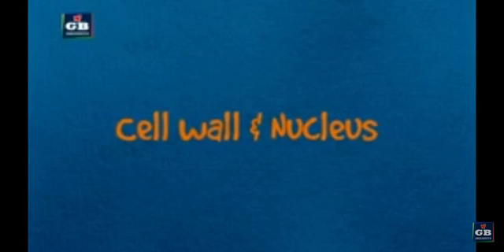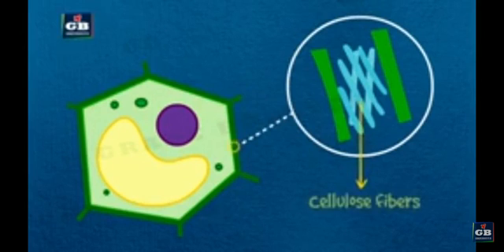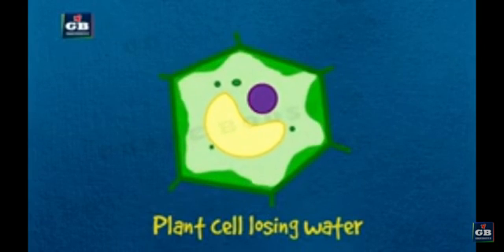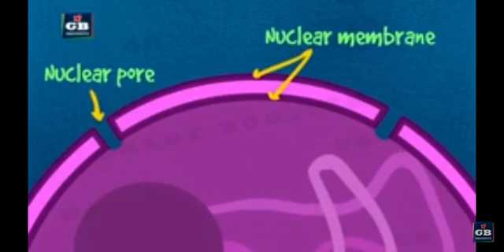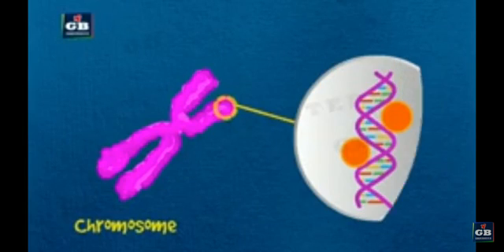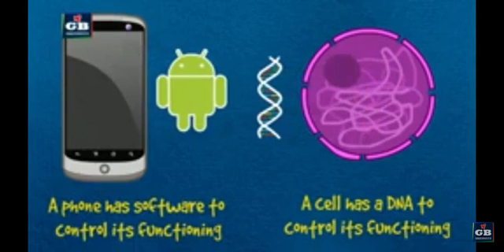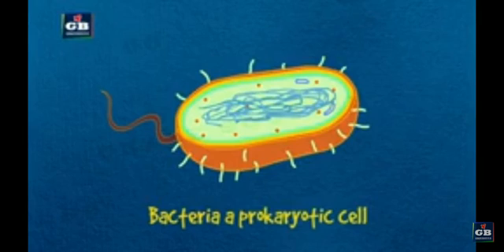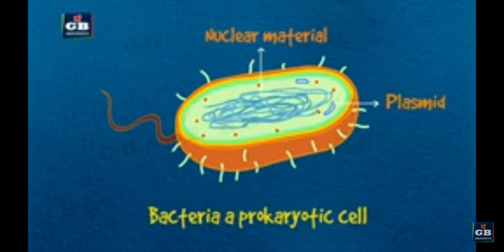NCERT Science, Ch 5:Fundamental unit of life.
Cell wall and Nucleus.